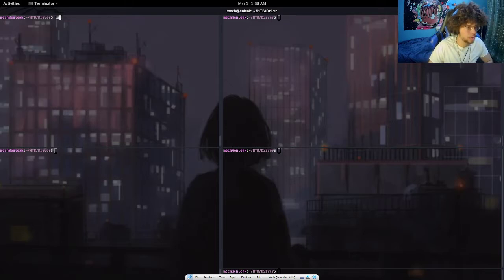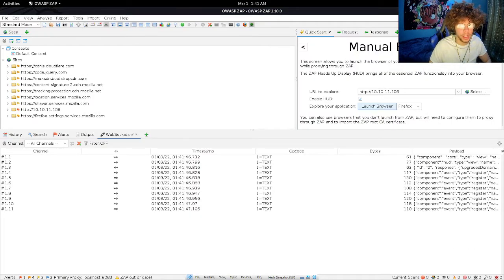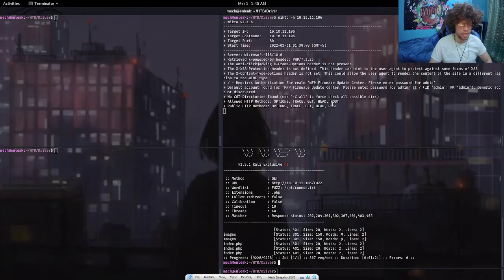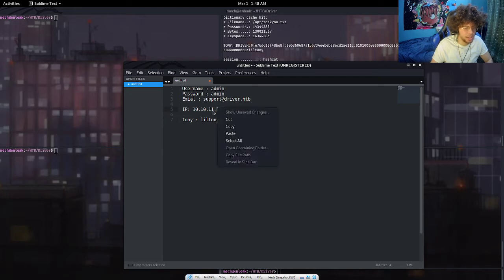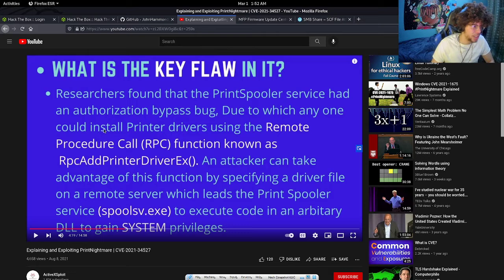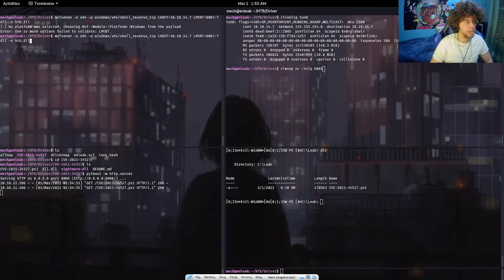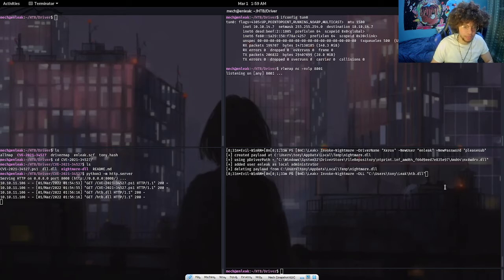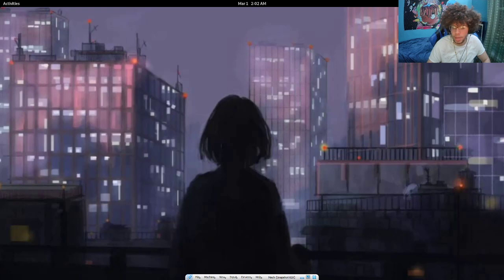SCF FIle Attacks, Responder, Powershell, PrintNightmare(CVE-2021-34527)! - Driver @ HackTheBox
[ About ]

This is purely educational content.